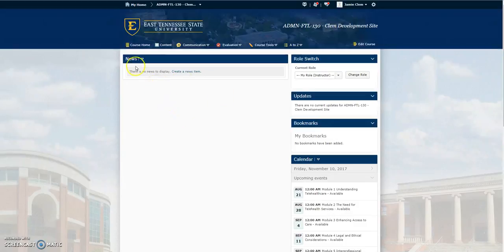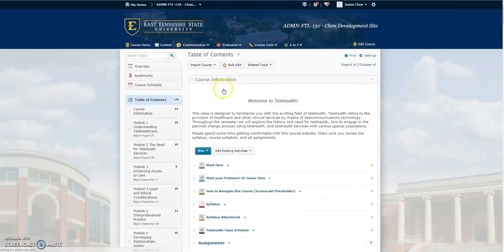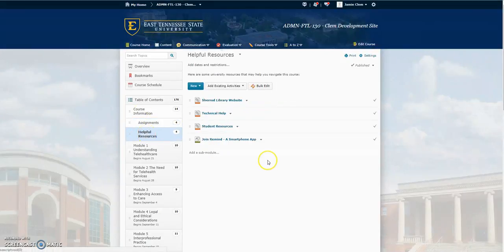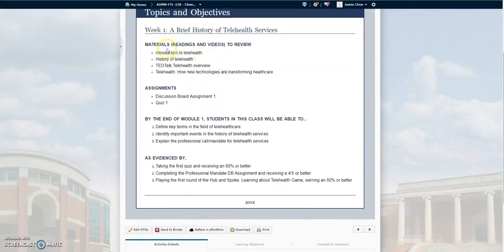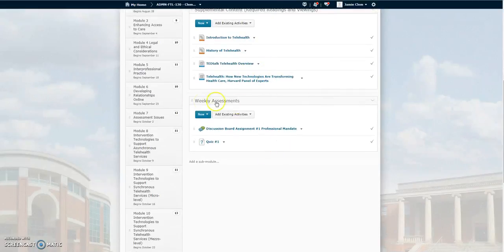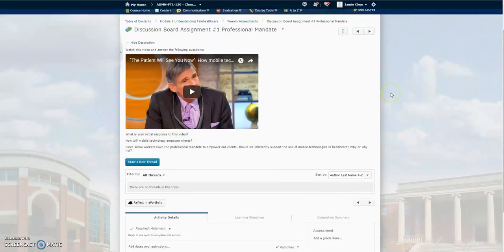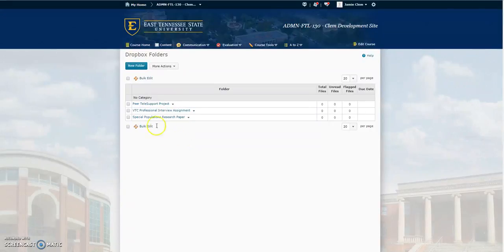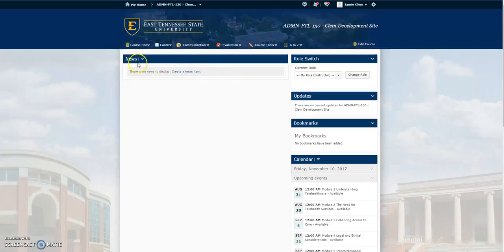How to Navigate this Course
Screen capture of how to navigate this course.